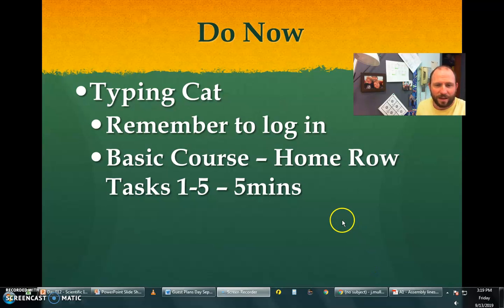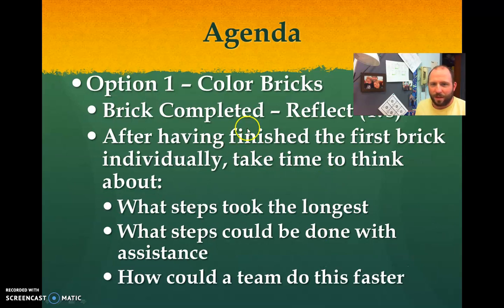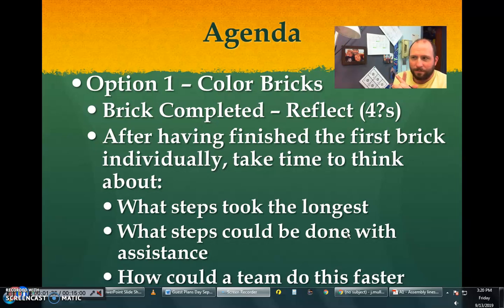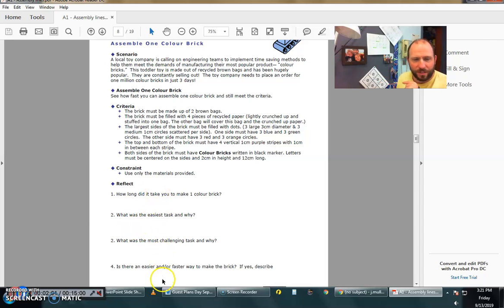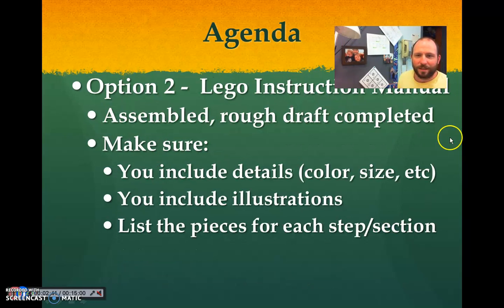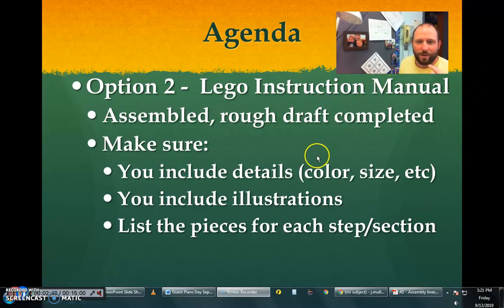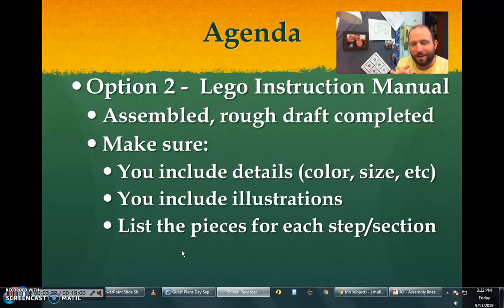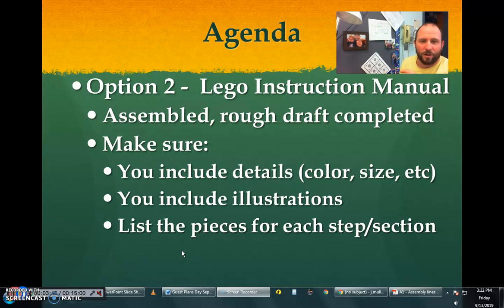Mullett2Students 09 16 19